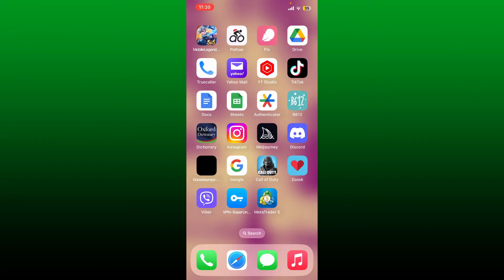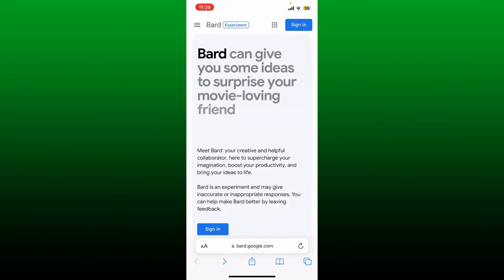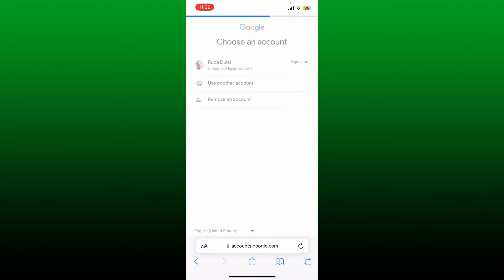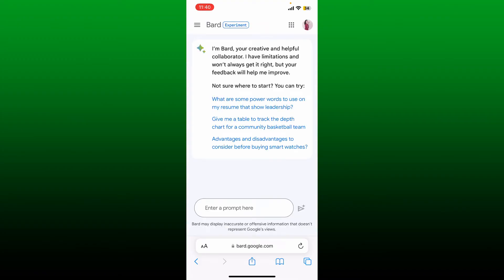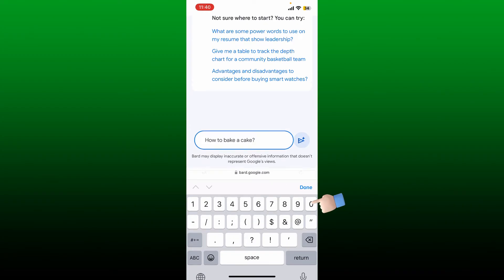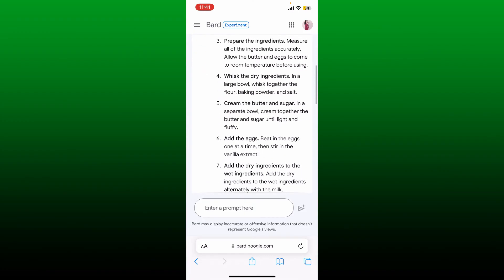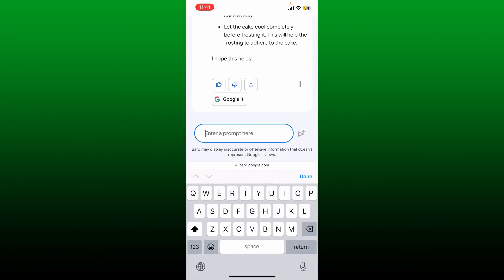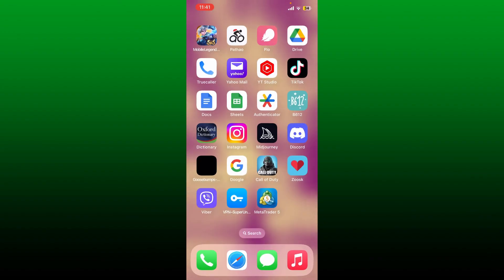How to USE Google Bard AI Chatbot 2023?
Unlock the potential of Google Bard AI Chatbot with this comprehensive tutorial. Whether you're a developer, business owner, or just curious about the world of conversational AI, this guide will walk you through the steps of setting up and using Google Bard AI Chatbot. Learn how to integrate it with your website, social media, or customer support to provide instant, intelligent responses to your users' queries. From designing engaging conversational flows to optimizing for better user experiences, this tutorial covers everything you need to know to become a pro at leveraging Google Bard AI Chatbot.